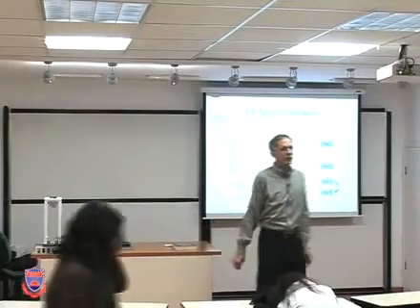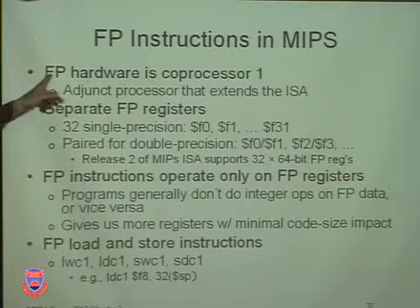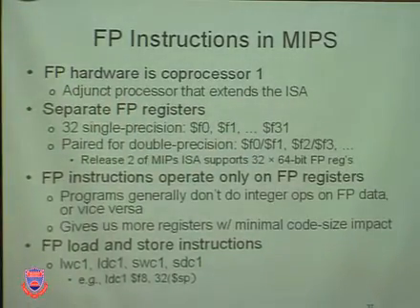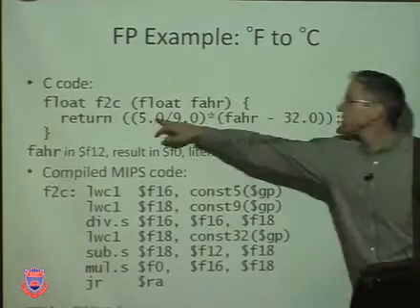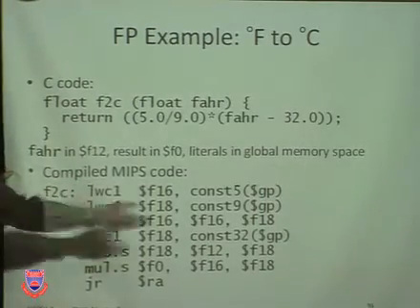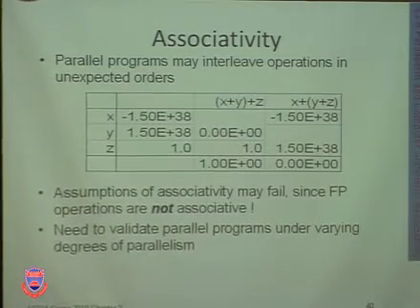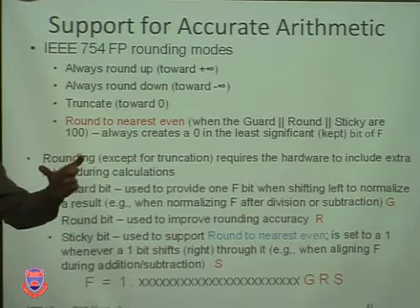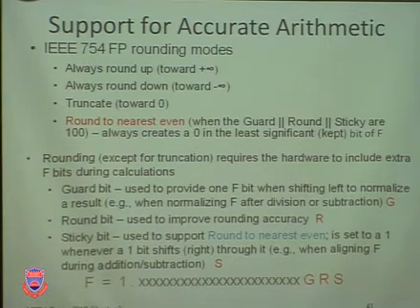CS-224 Computer Organization Lecture 18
MIPS, Floating Point; Instructions & Usage

William Sawyer
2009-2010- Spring